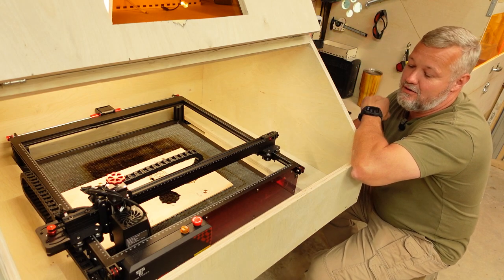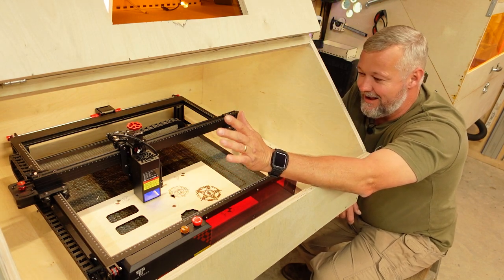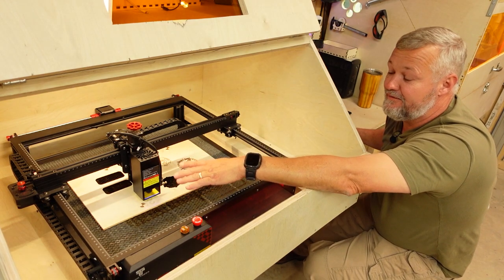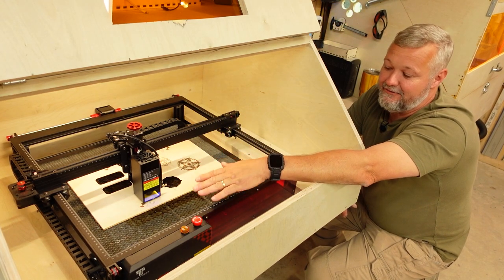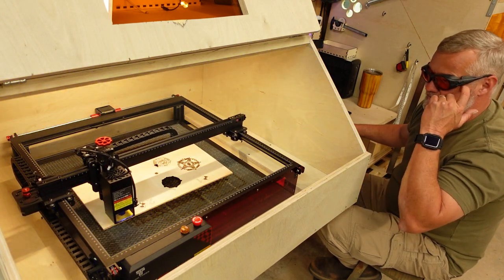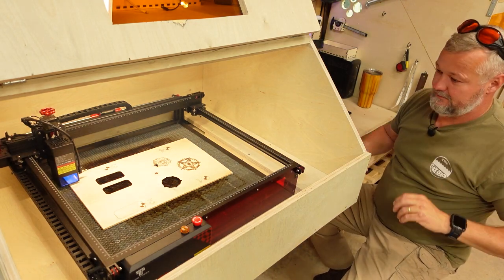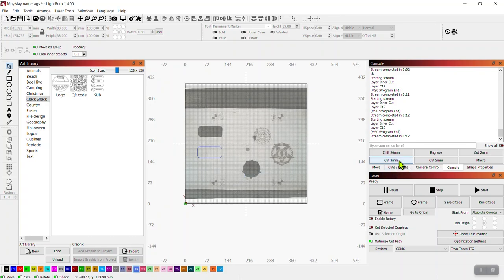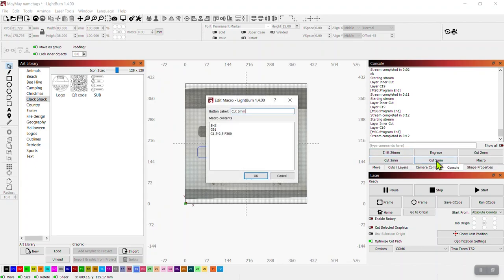Two Trees TS2 20w- Using the auto focus and Z axis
A little more testing and use of the TS2 has helped me get a working routine for the auto focus and Z axis. I am really enjoying this option...